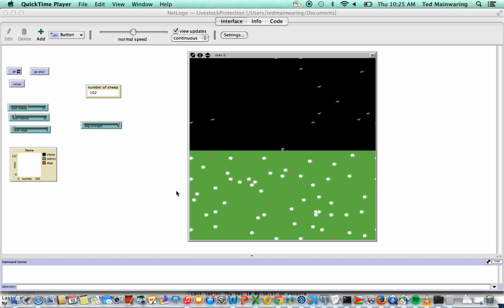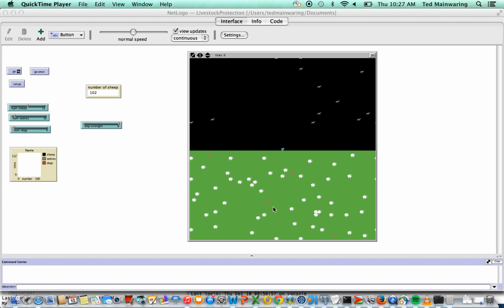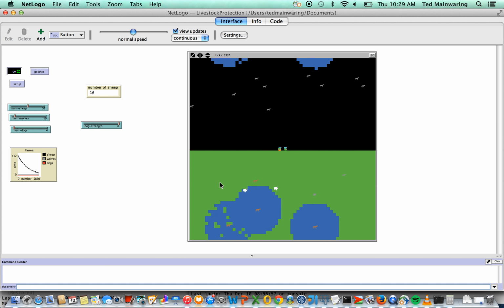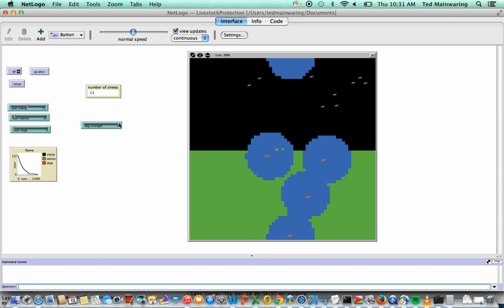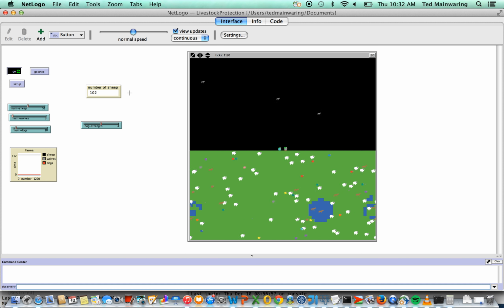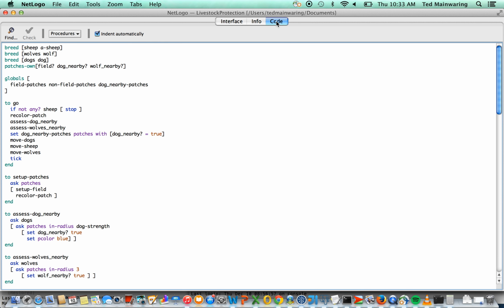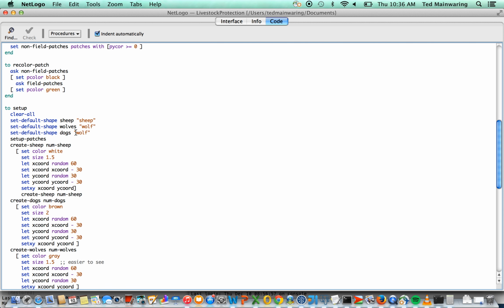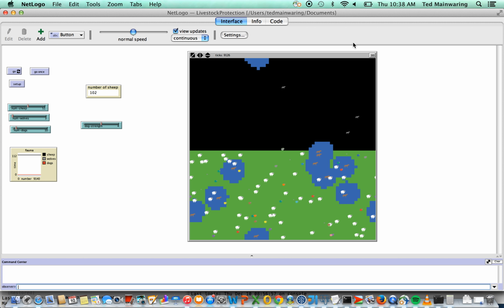LivestockProtectionABSDemo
Edward Mainwaring's Livestock Protection ABS demo